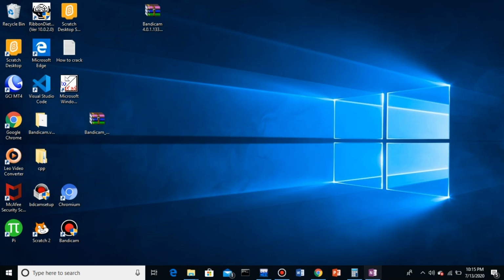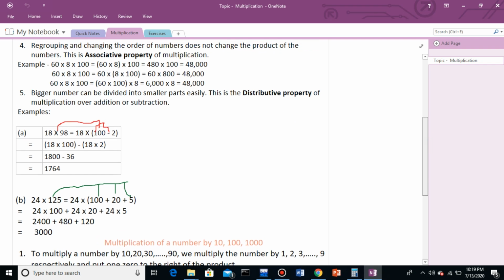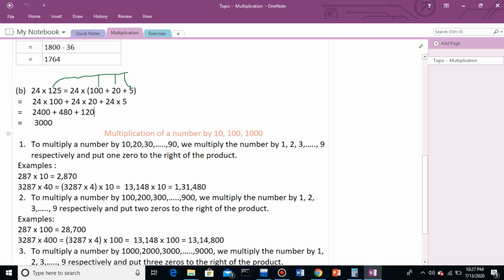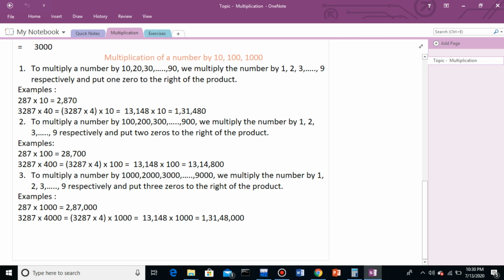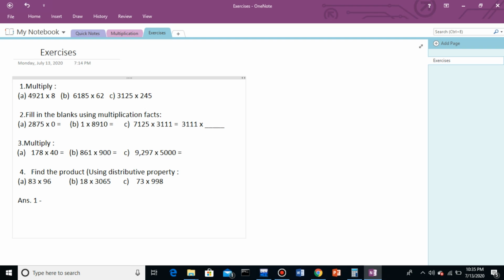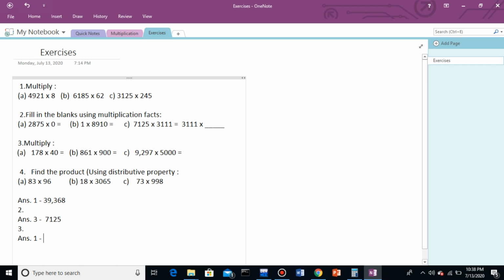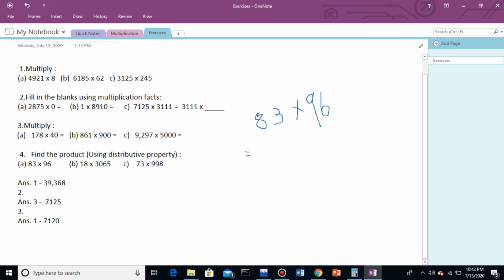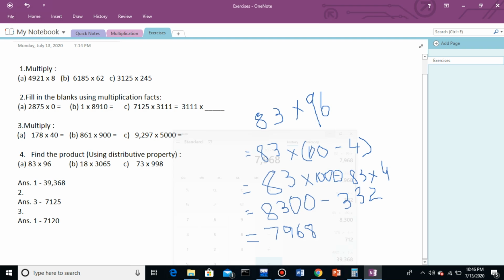Multiplication Class - 5 By Rithwik Sinha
In this video i have taught you Multiplication
Written on - One Note